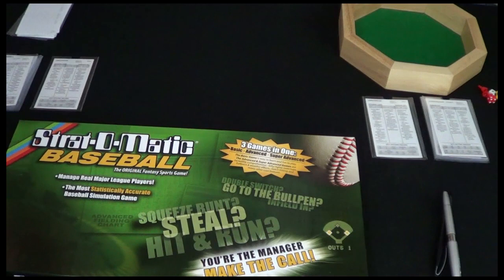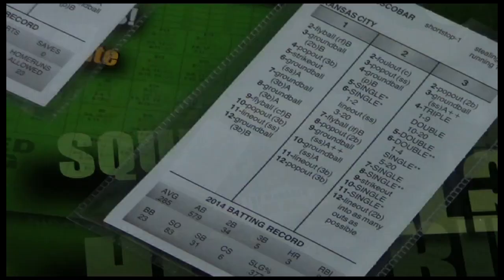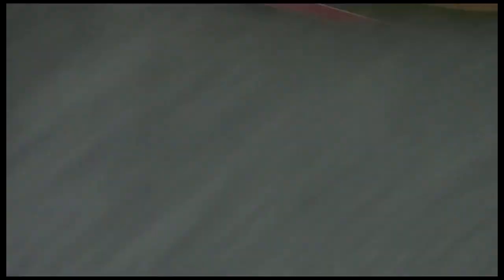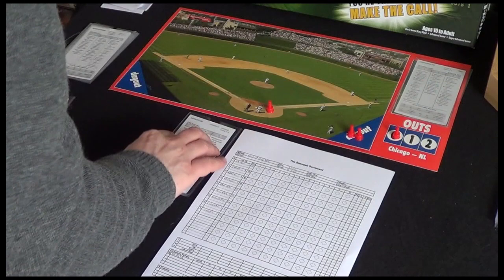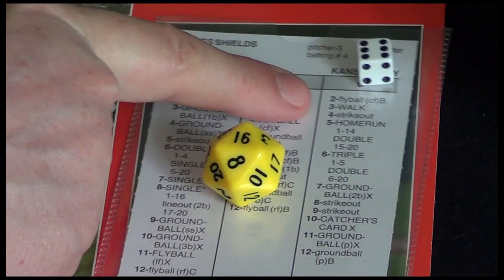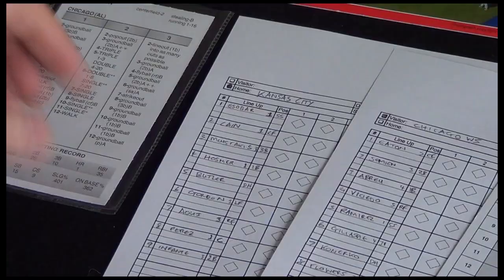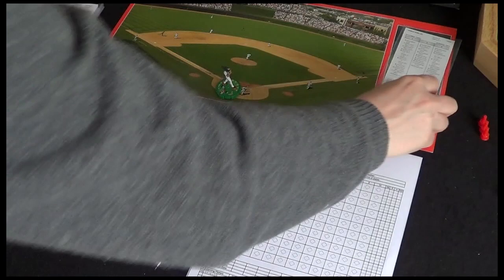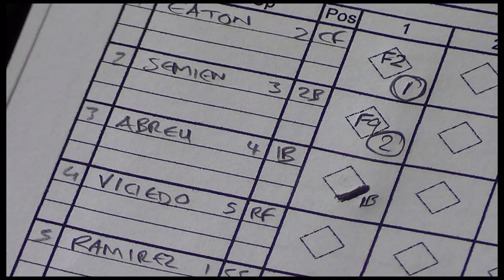PART 2 : How to play Strat-O-Matic Baseball - BASIC GAME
Basic Gameplay